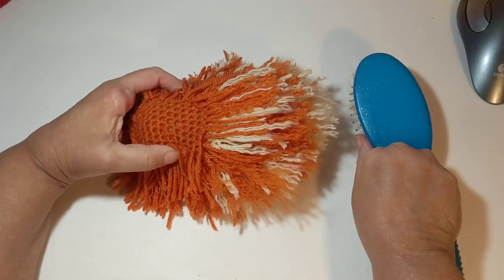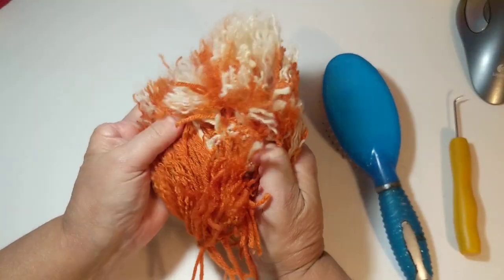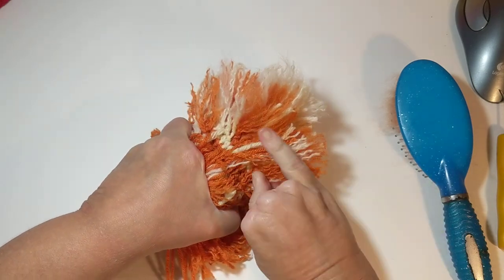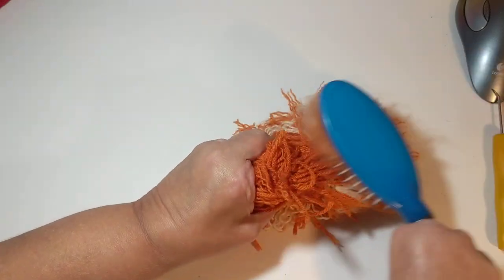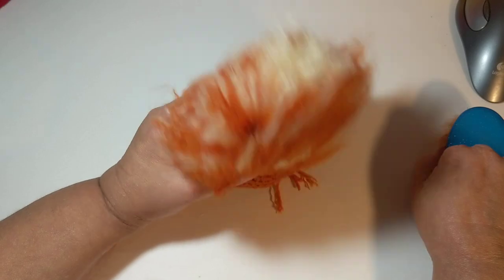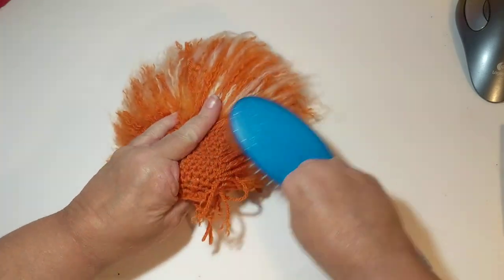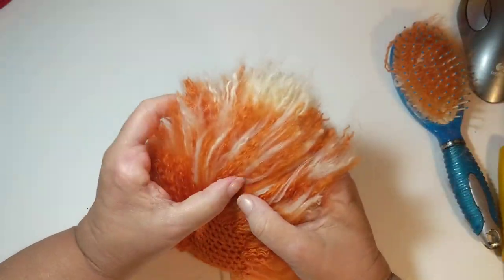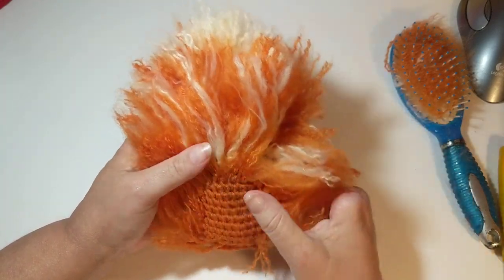Watch Me Brush Yarn * Crochet * Amigurumi * Squirrel Tail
I'm brushing yarn to fluff it up for a crochet amigurumi squirrel. Have you ever brushed yarn?

Happy Mail:
Kayla Miller
429 Bud Smith Road

To Connect:
I am NOT on FB.